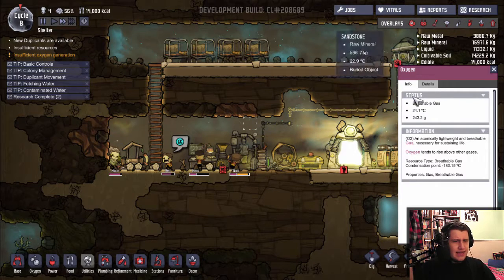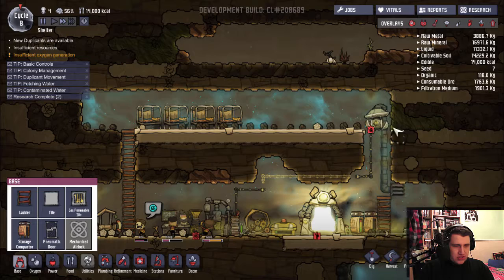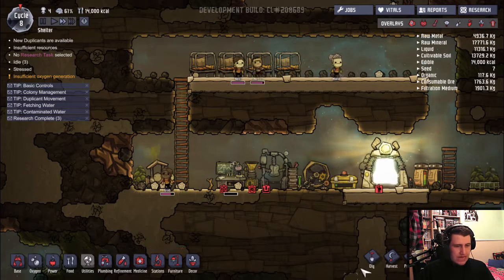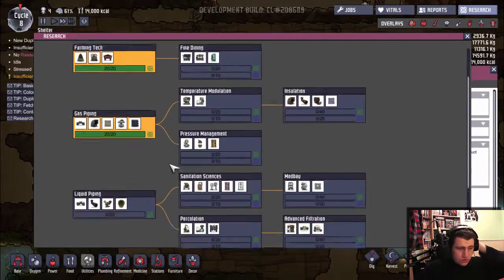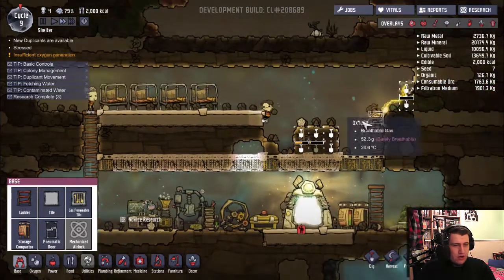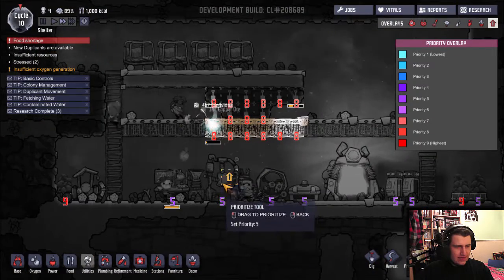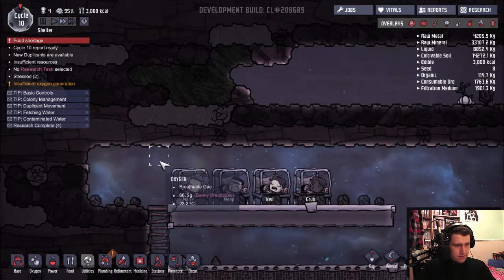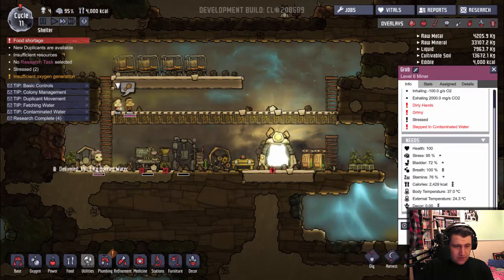Oxygen Not Included, Episode 4: Why Are You Throwing Up!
This is oxygen not included, oxygen not included is a space-colony simulation game, you manage colonists & help them dig, build & maintain a subterranean asteroid base, your constantly needing water, warmth, food, & oxygen to keep them alive but you need even more than just that to keep them happy.

[AD] Want to play the game & support me click this